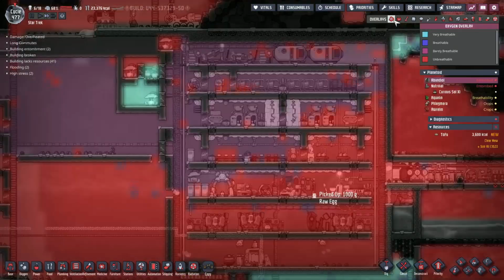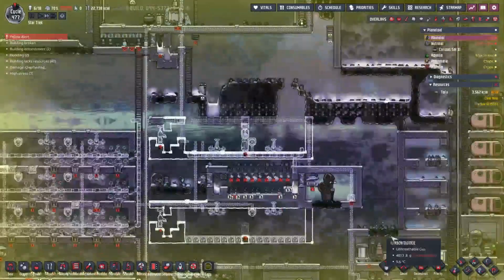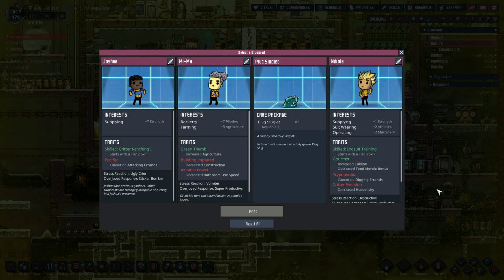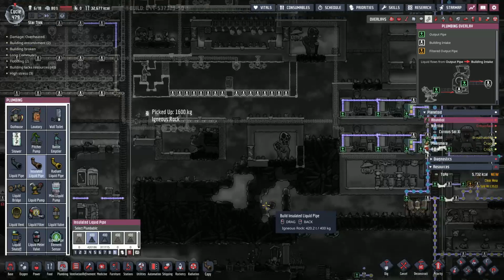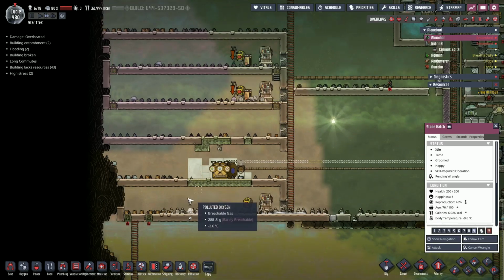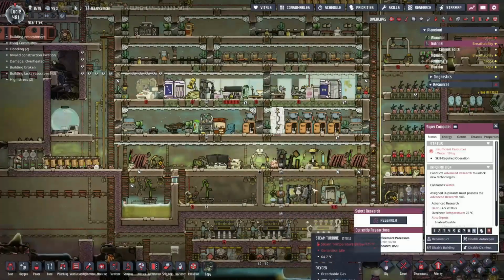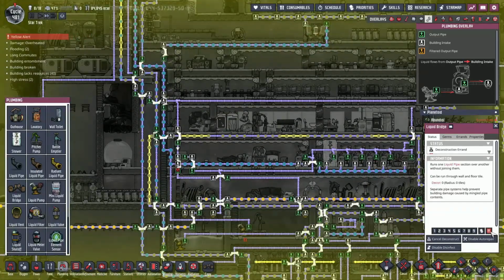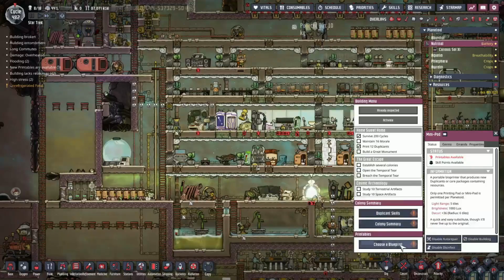Oxygen Not Included - Spaced Out - Shipping Supplies!